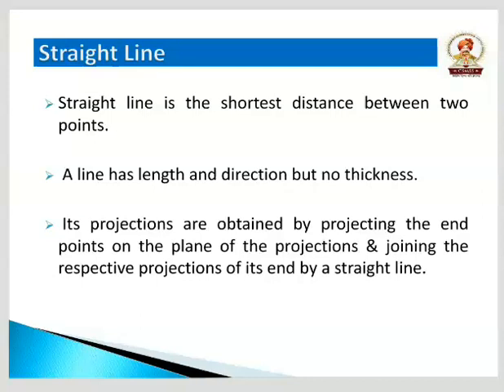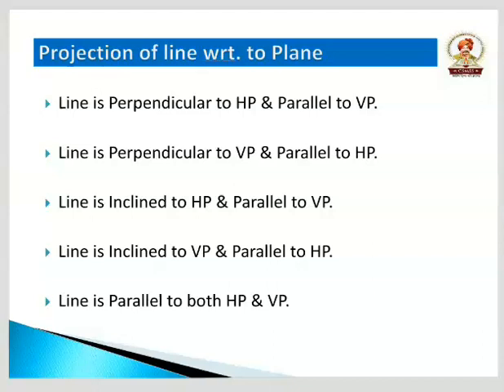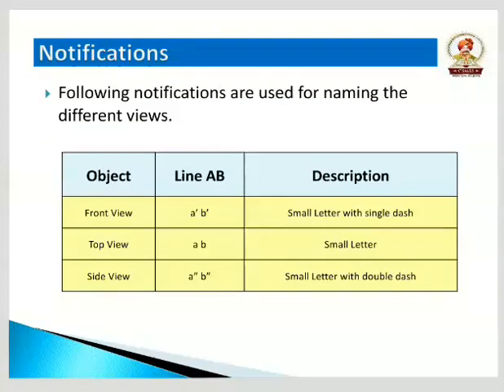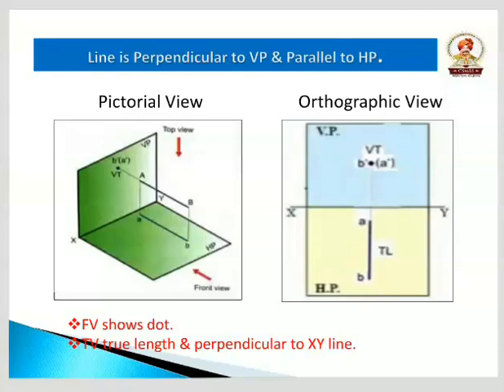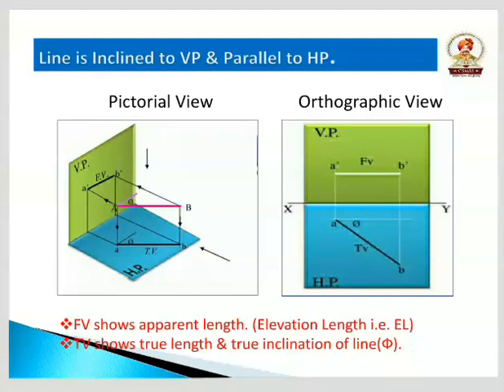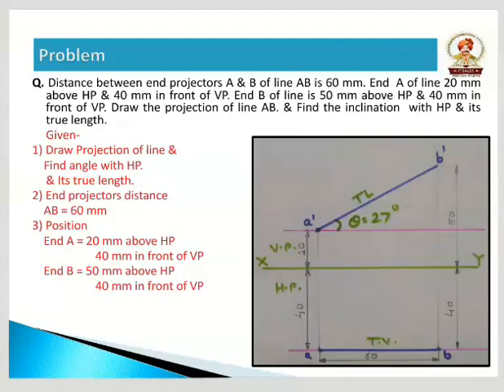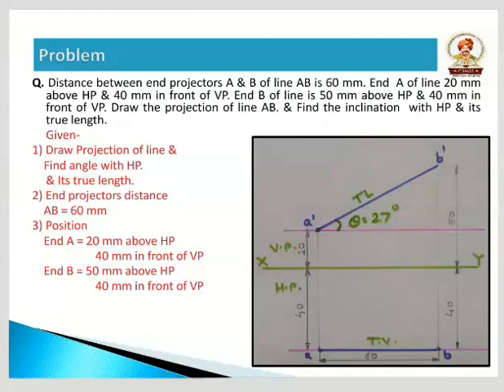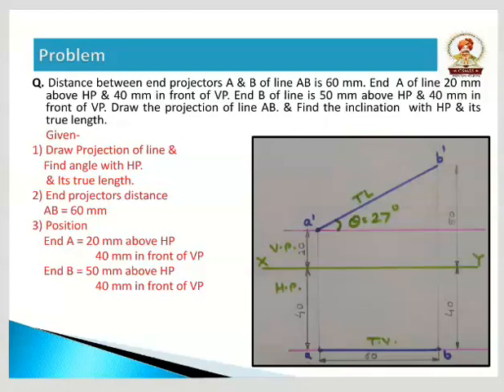Projection of Line.